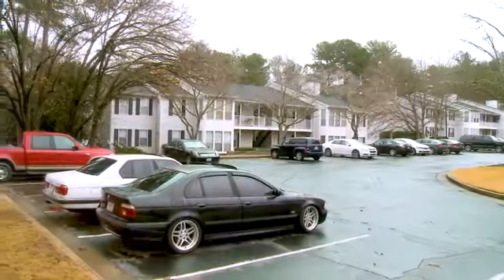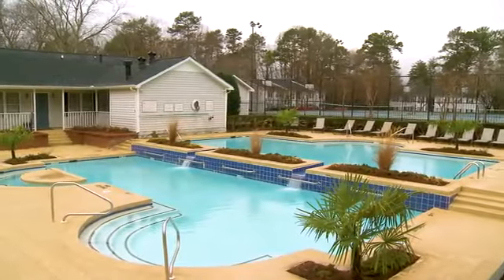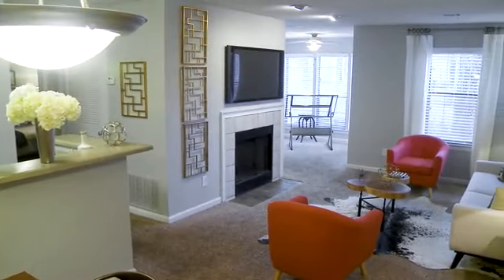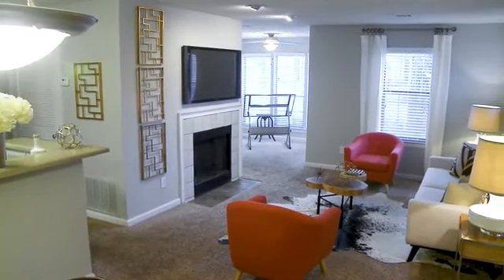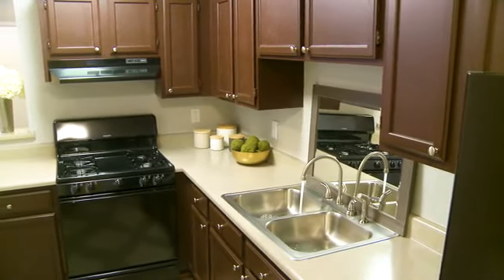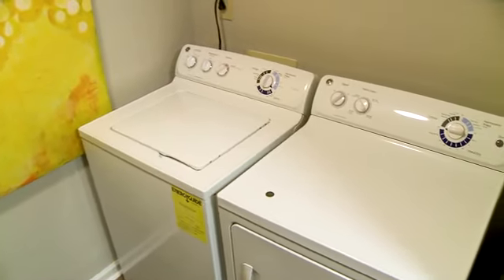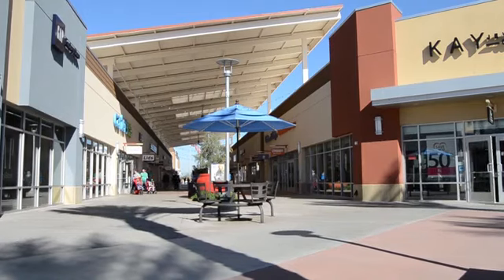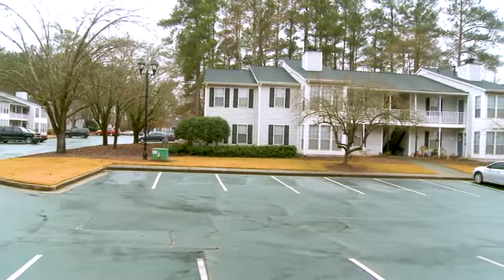Averly - Jonesboro, GA